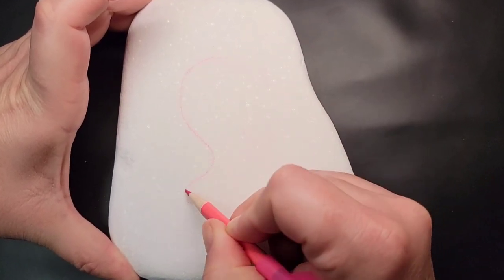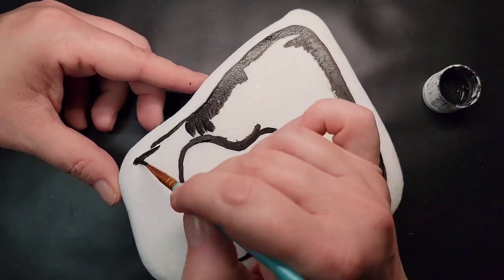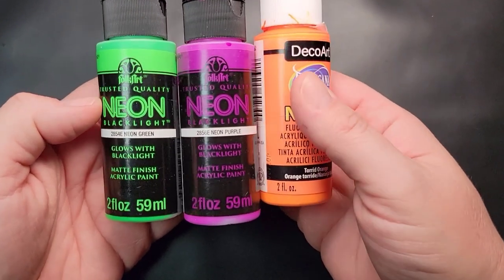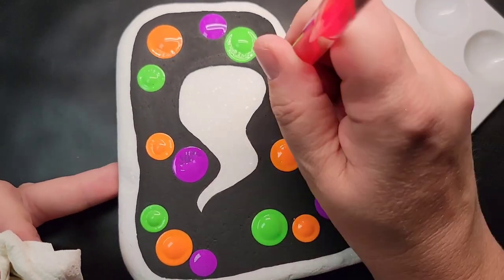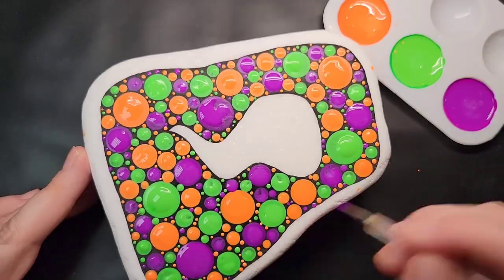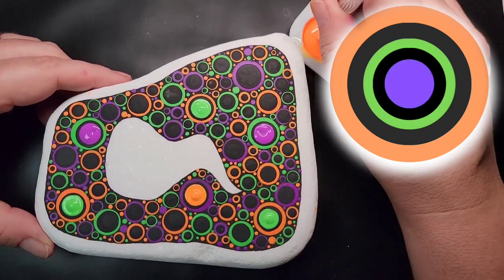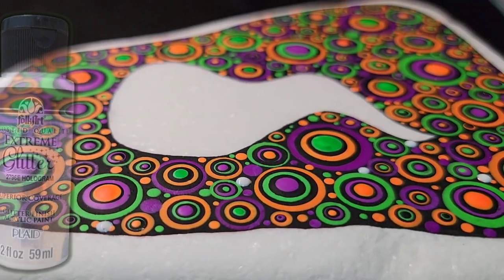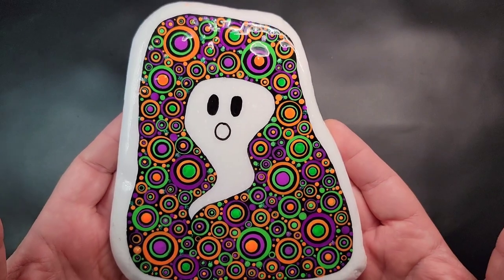👻Dizzy Dot Ghost Rock Painting Idea for Halloween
Fall is officially here, and now we get to dive into all the Spooky Season and Halloween themed rock painting ideas!  I love this time of year--sweater weather, hot drinks, and all things spooky!  This design is similar to the Dizzy Dot Suicide Prevention Awareness rock from a couple weeks ago, but I wanted to change it up with the colors and the "peek a boo" feature of a cute little ghost!  Happy Painting!

Chapters for Dizzy Dot Ghost Rock Painting:
00:00 Lining Out "Peek-a-Boo Design & Background
01:31 Custom Mixing the Neon Colors
02:24 First Layer of Dots -Neon
03:31 Black Top Dot Layer
04:03 Alternating Neon Top Dots
04:42 Adding More Black and Alternating Neon Top Dots
05:21 Adding Some Surprise Sparkle
05:35 Creating the Ghost's Face